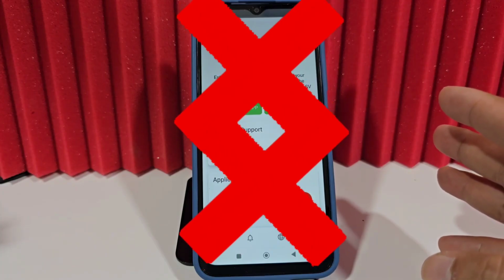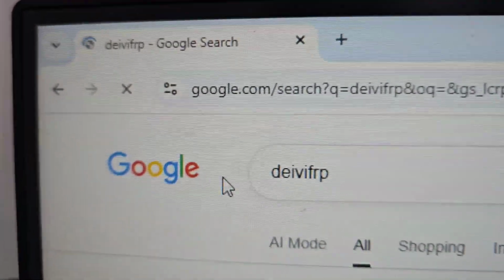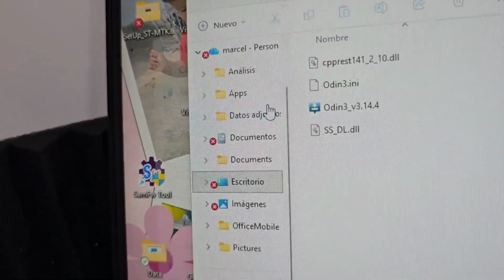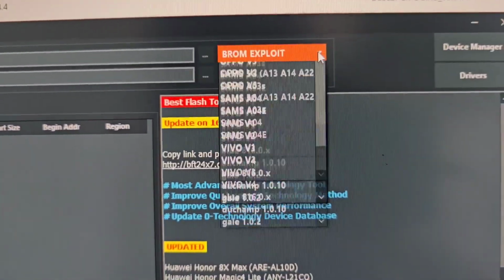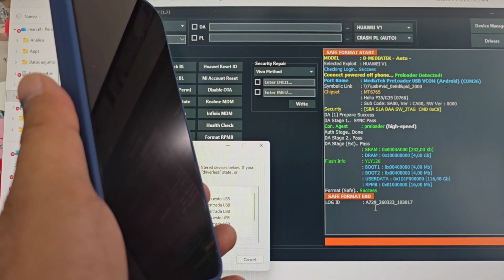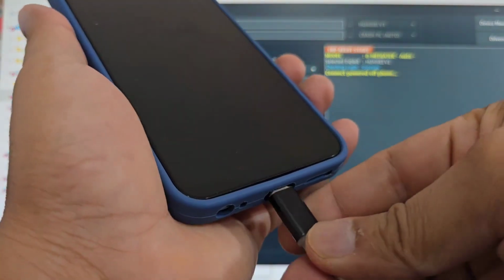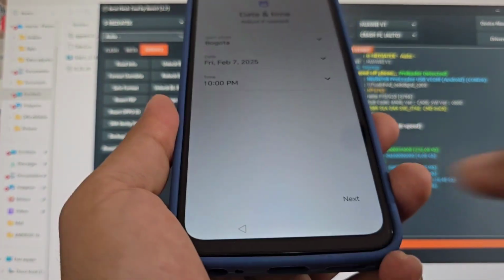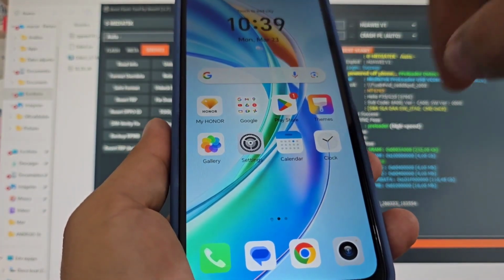All Honor KG / MDM Lock Remove ANDROID 16 - 15 2026 🚫 Tool | Knox Pay Lock Bypass (New Method)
This video demonstrates a new method for removing the KG and MDM lock from Honor devices running on Android 16 to 15, released in 2026. The tool used in this method is designed to bypass the Knox Pay lock, providing a solution for those who are struggling with the activation lock on their devices. By using this latest bypass technique, users can easily remove the MDM and KG locks, regaining full access to their devices. The process is straightforward and can be completed using a specialized bypass tool, making it an effective solution for device unlock and MDM bypass. This method is specifically designed for Honor devices, offering a reliable way to remove the KG and MDM locks, and is considered a significant improvement over previous methods. With this new technique, users can now easily bypass the Knox lock and remove the MDM, allowing them to use their devices without any restrictions. The video provides a step-by-step guide on how to use the tool and remove the locks, making it easy for users to follow and complete the process. By using this method, users can ensure that their devices are fully unlocked and free from any restrictions, providing a seamless user experience.